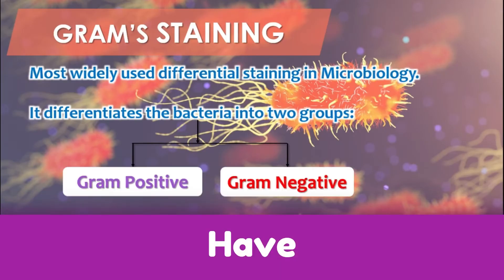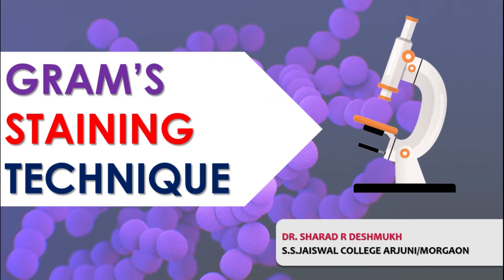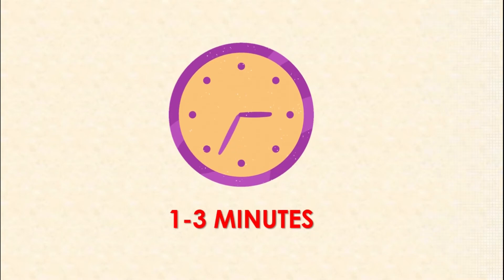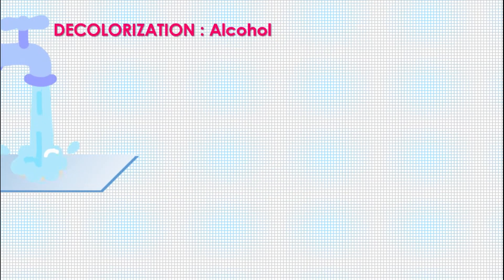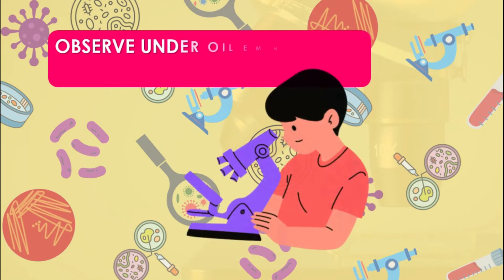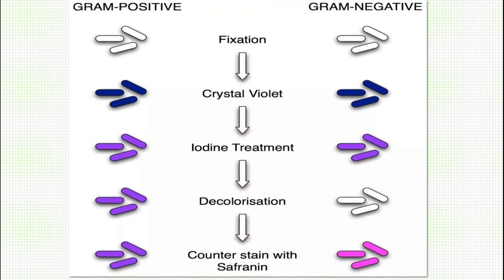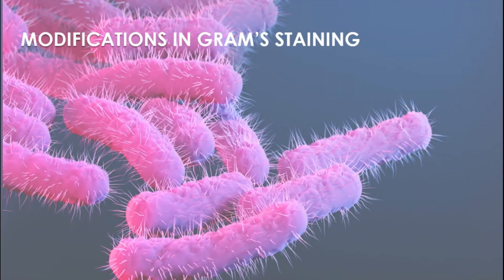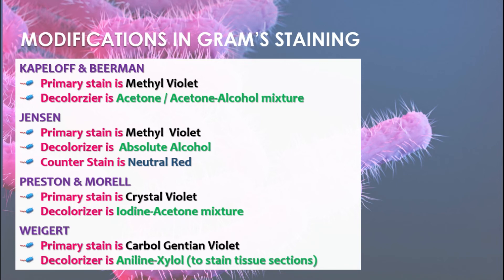GRAM'S STAINING | STEP BY STEP TECHNIQUE | PART-2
GIVE YOUR SUGGESTIONS IN THE COMMENT BOX